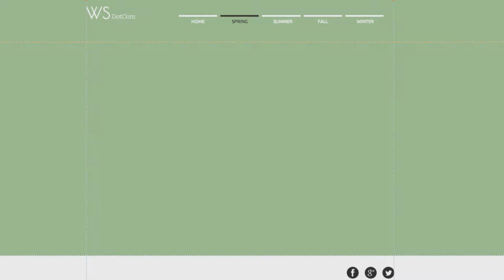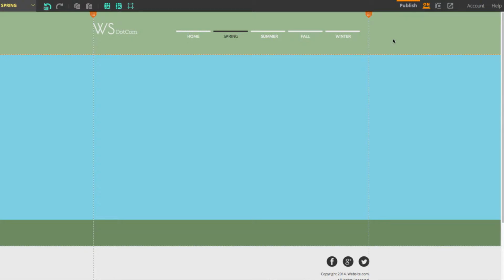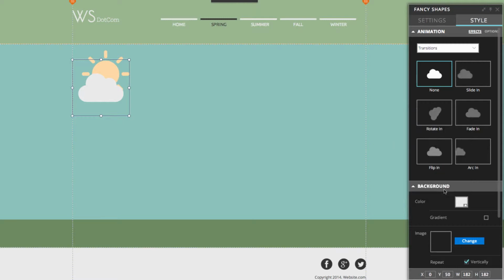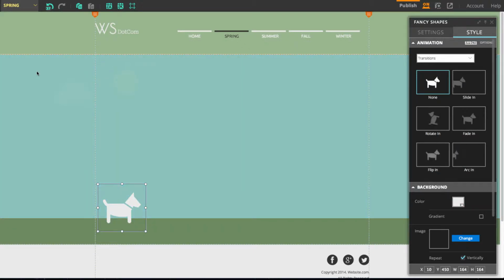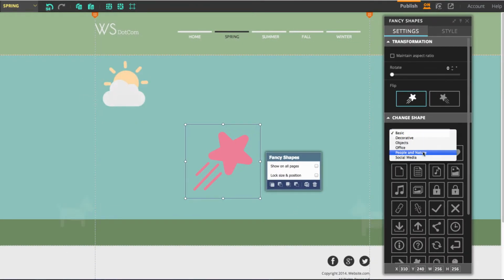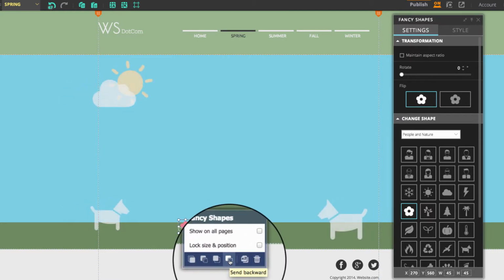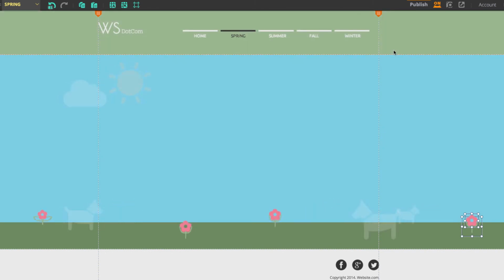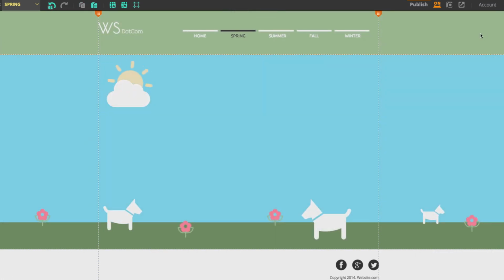Behind the Scenes:Your Website is Open for Business All Year Round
Have you watched our recent video "Your Website is Open for Business All Year Round" Check out this "Behind the Scenes" Video to learn how we make our website with Fancy Shapes, powered by Website.com.

In this video, we showcase how to adjust the heights and widths of your Website using the gridlines of our Website Editor.

Build your website in 3 easy steps:

1. Select template
2. Customize
3. Click "Publish"